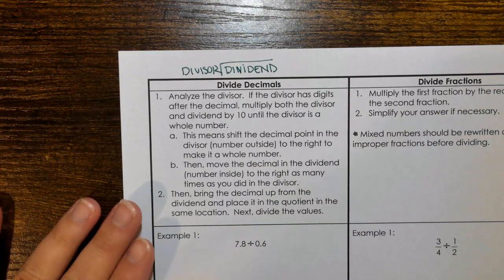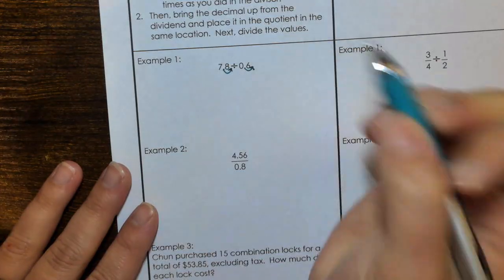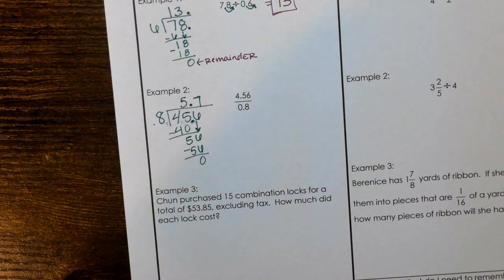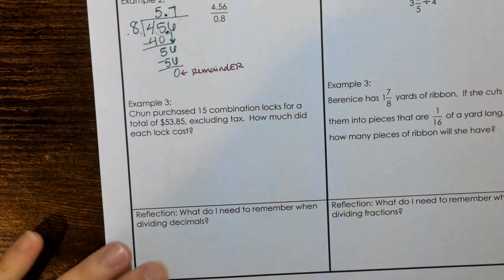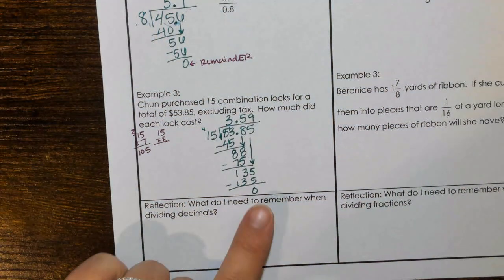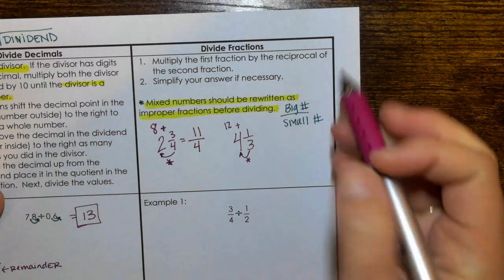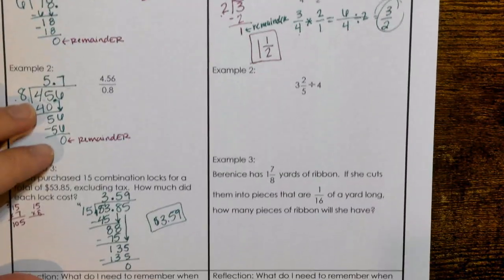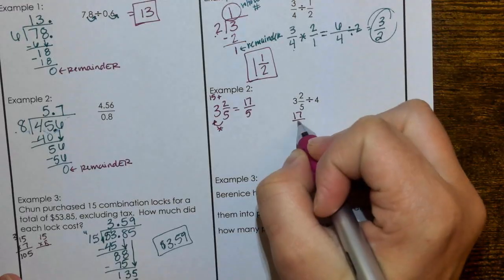Dividing Decimals and Fractions